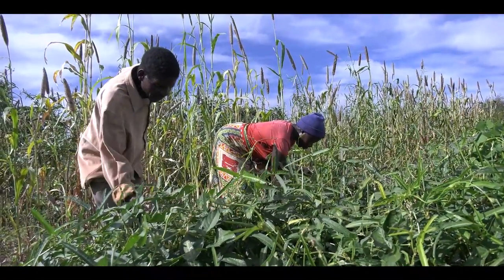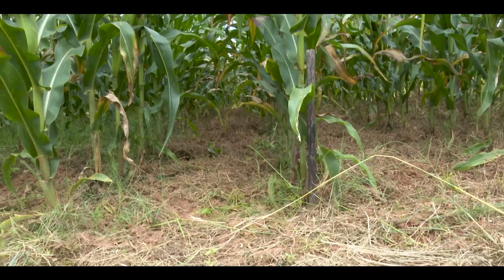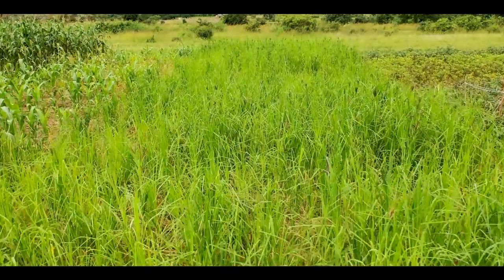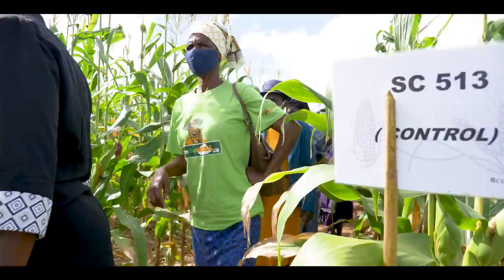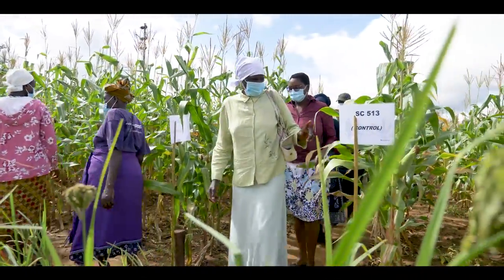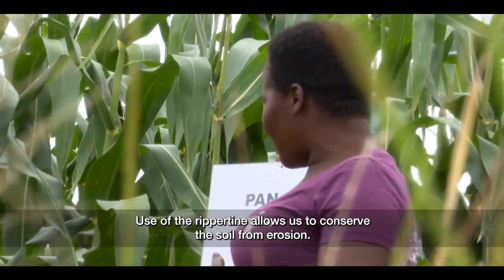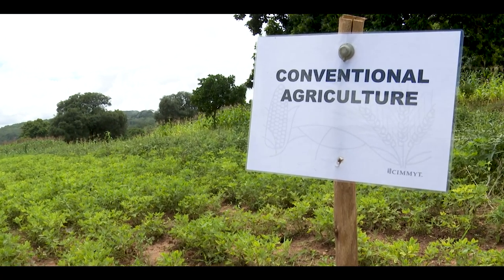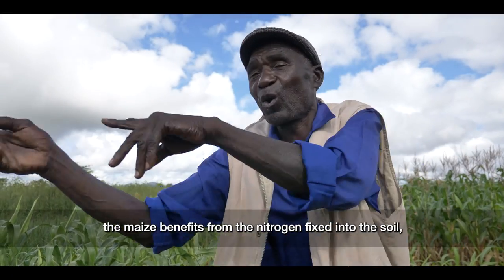Mother-baby trial approach to learning conservation agriculture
Since 2018, the International Maize and Wheat Improvement Center (CIMMYT) has been implementing climate-smart agriculture approaches in southern Zimbabwe. Through “mother-baby trials,” smallholder farmers learn the principles of conservation agriculture and climate-smart approaches to boost their food security.

Four farmers take us through their experiences implementing the trials and share the transformative impact this has had on their farming systems.

Supported by the United States Agency for International Development (USAID), the Swiss Agency for Development and Cooperation (SDC), and the World Food Program (WFP) through the R4 Rural Resilience and Zambuko Livelihoods Initiatives, CIMMYT is working in Masvingo and Mwenezi and leading the component on promoting appropriate agricultural technologies and practices to boost productivity.

Production: Shiela Chikulo and Christian Thierfelder (CIMMYT)
Post-production: Silvia Rico (CIMMYT)
Licensed from Artlist to CIMMYT (License Number 171661)